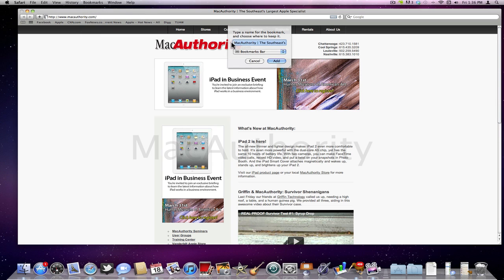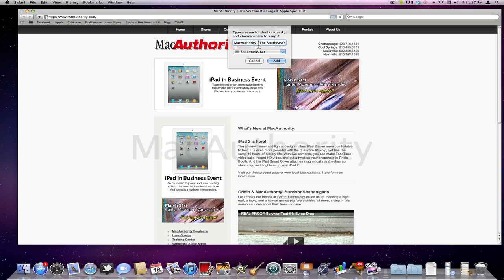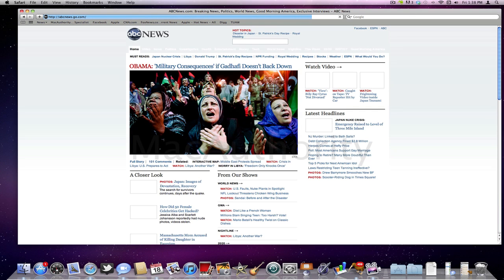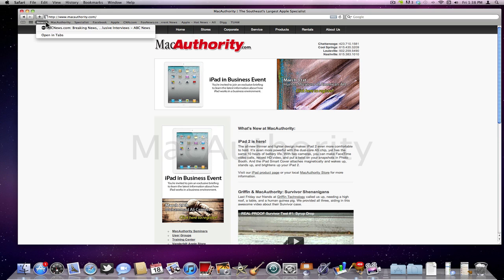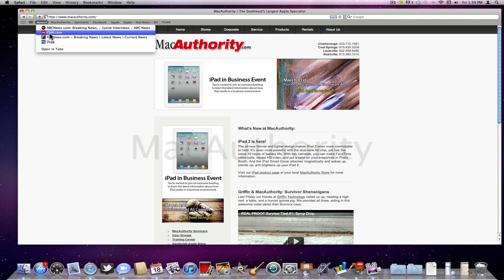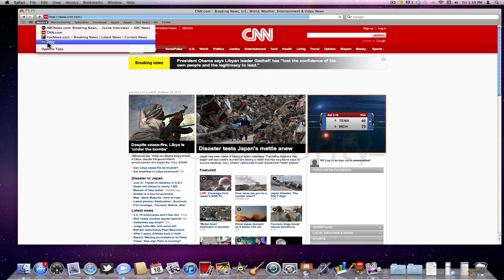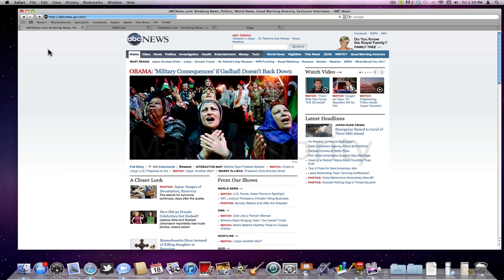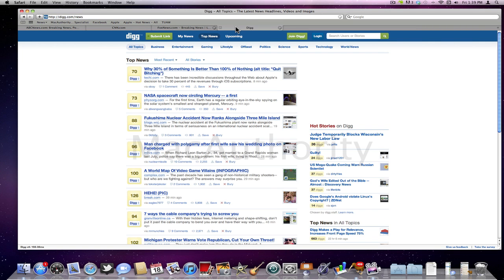Mac 101 - Safari Bookmarks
MacAuthority training offers short video clips to help you learn, navigate, and master your Apple computer. Keep watching for more tips and tricks and training for all things Apple